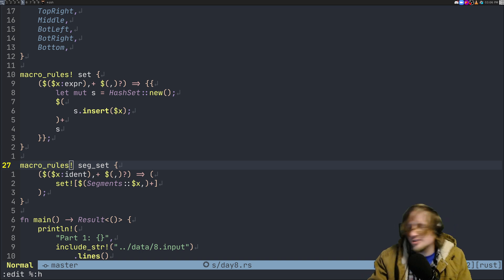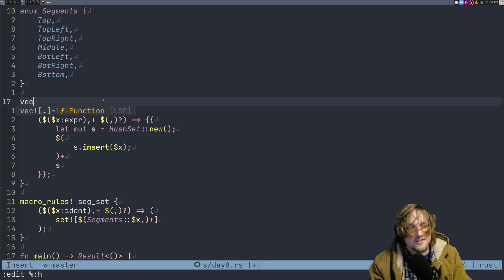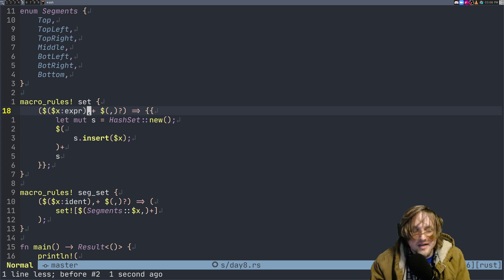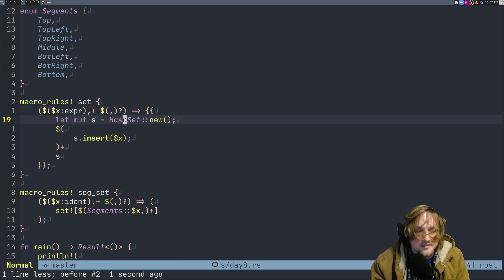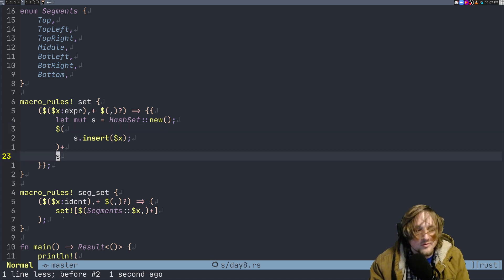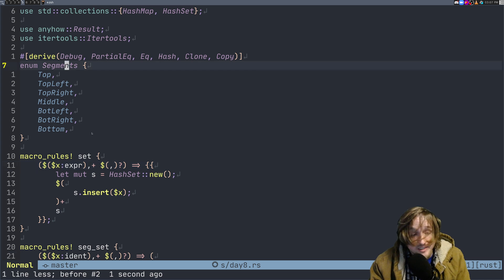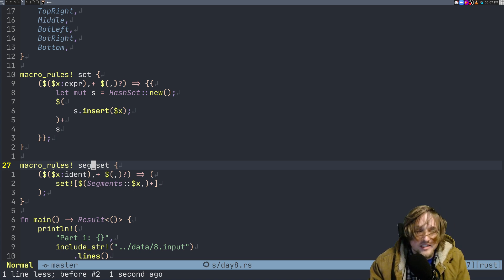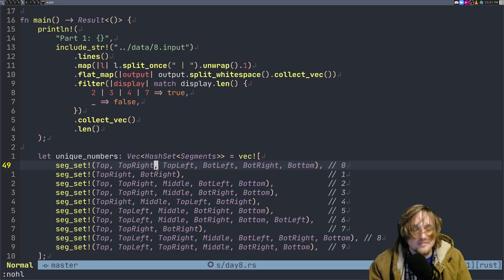[AoC 2021] Day 8 (sort of)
Hopefully you like the videos. I'll try to keep my code up-to-date -- check the 2021 folder